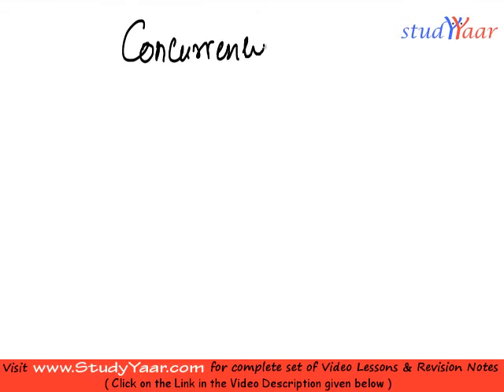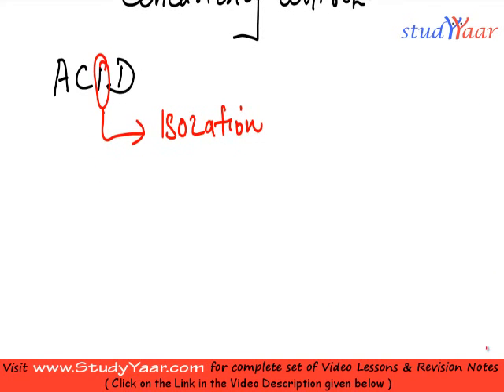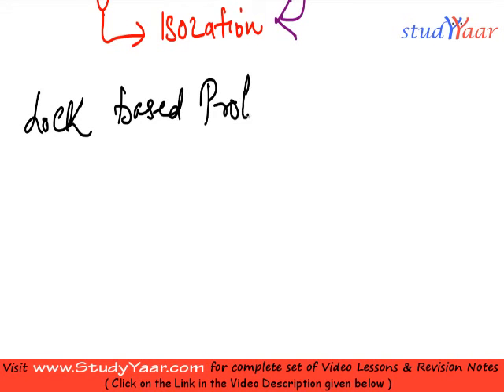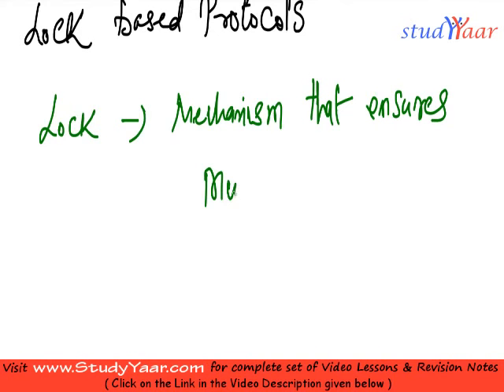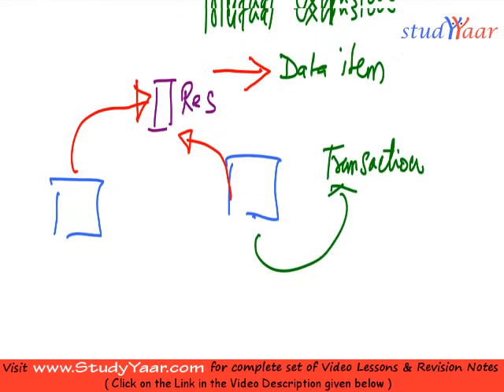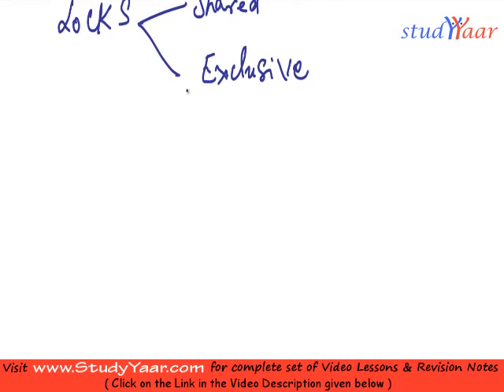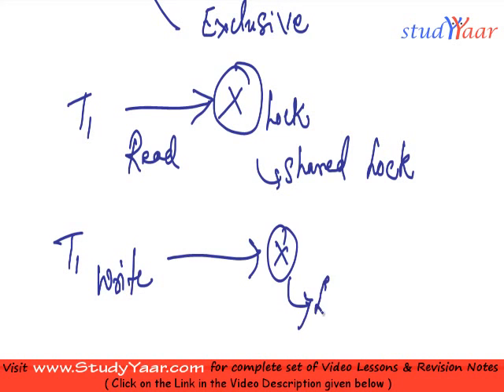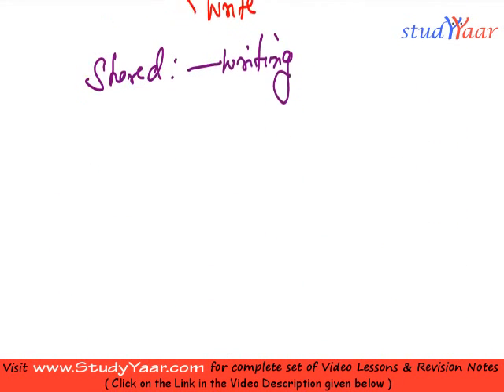Lock Based Protocols, Starvation, Deadlocks, 2 Phase Locking Protocol, Strict 2PL, Rigorous 2PL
Lock Based Protocols, Starvation, Deadlocks, 2 Phase Locking Protocol, Strict 2PL, Rigorous 2PL, Lock Conversion Based Protocol